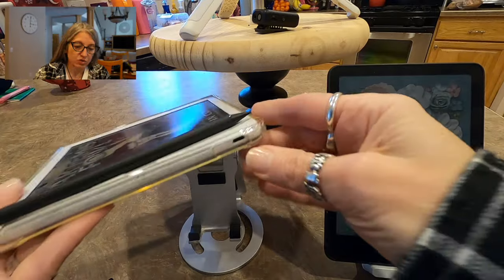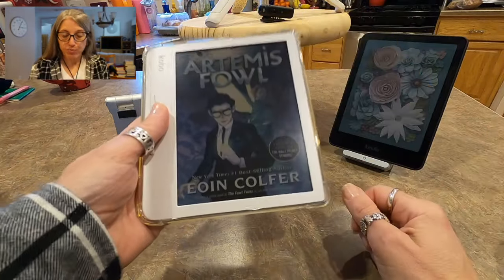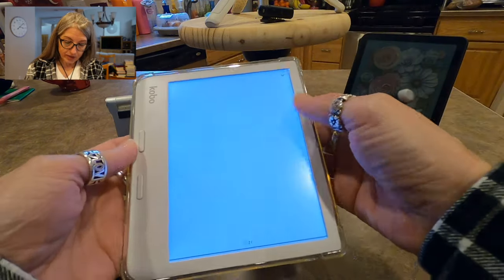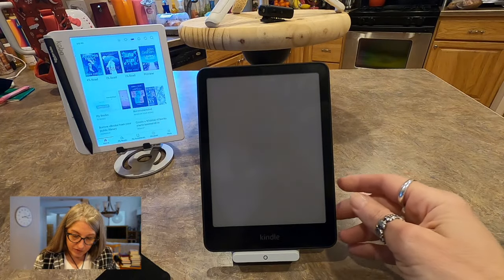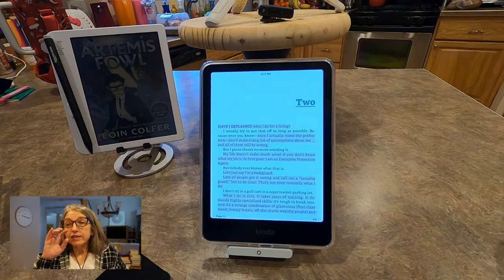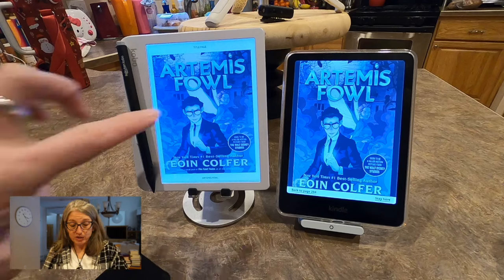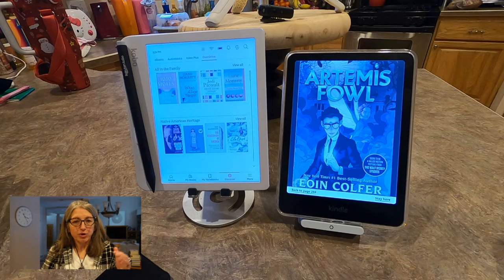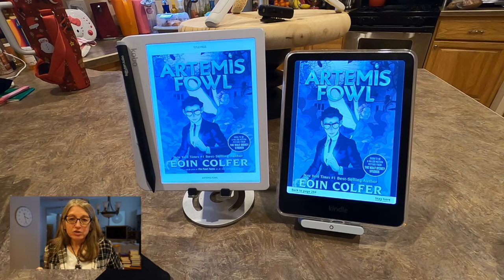Let's Compare the Kindle Colorsoft and the Kobo Libra Color: Best Color E-Reader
We've done deep dives on the Kindle Colorsoft and the Kobo Libra Color -- now let's do a head-to-head and see how they compare directly to each other to determine which is better. Are you trying to decide which color e-reader to buy? This video should help!